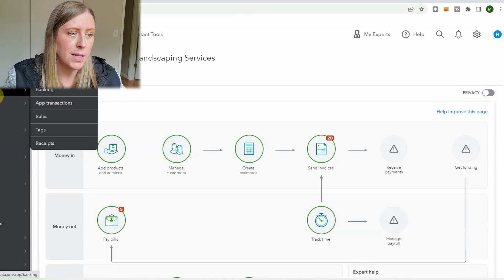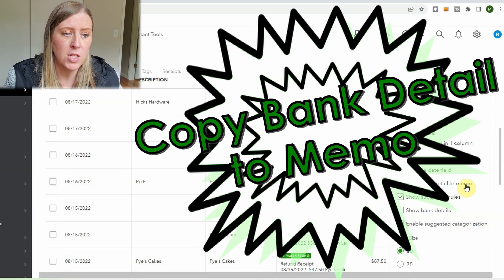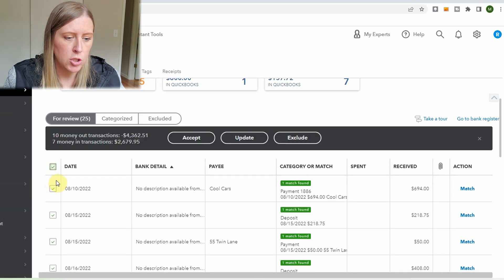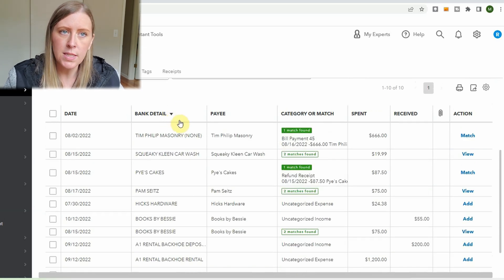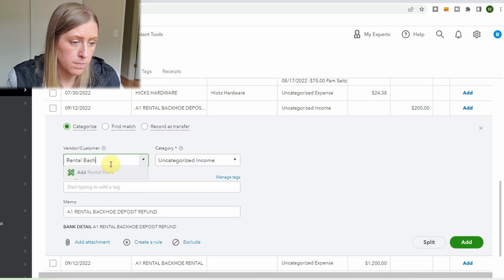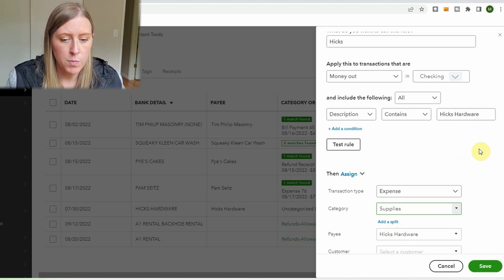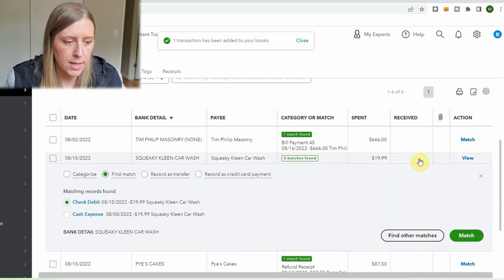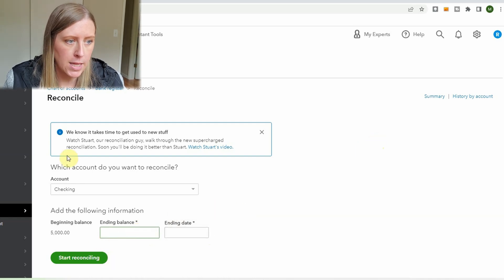Tips for BANK FEEDS in QuickBooks Online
Tips for bank feeds in QBO, for bookkeepers. As a bookkeeper you are constantly in the bank feeds section of QuickBooks Online. In this video I show you my process for sorting and categorizing transactions as a bookkeeper. Let me know how you do it similarly or different than me!